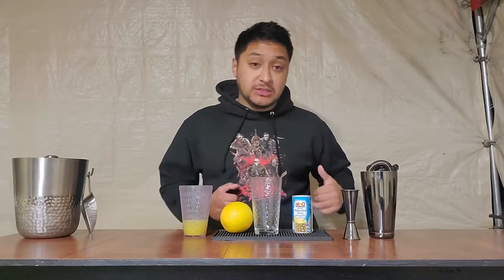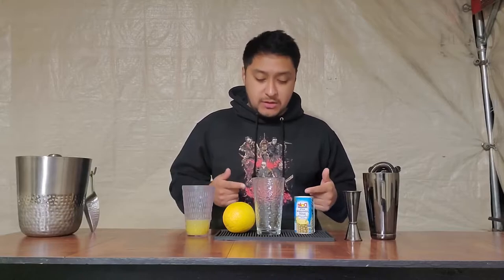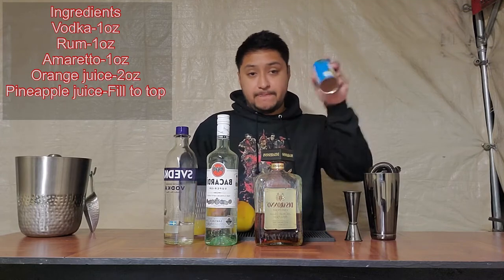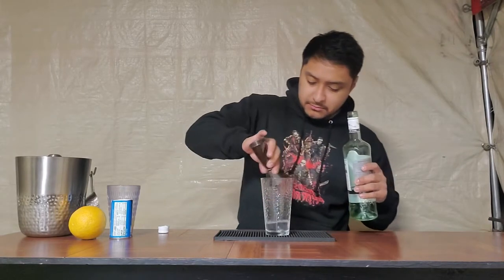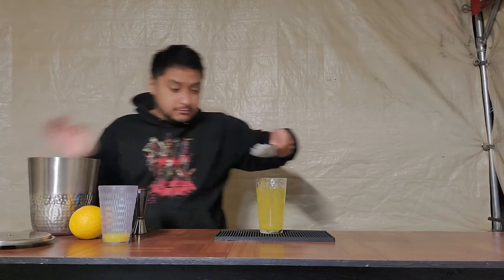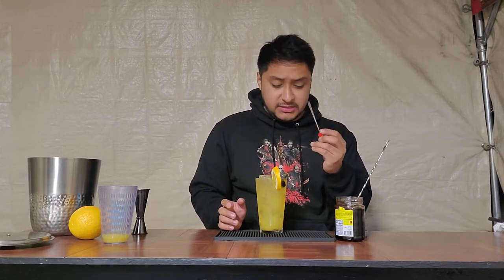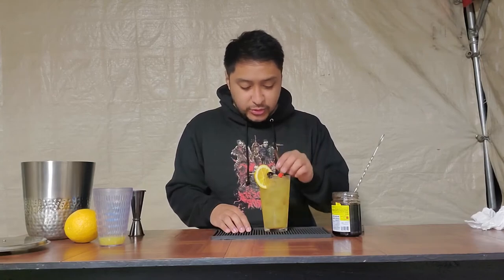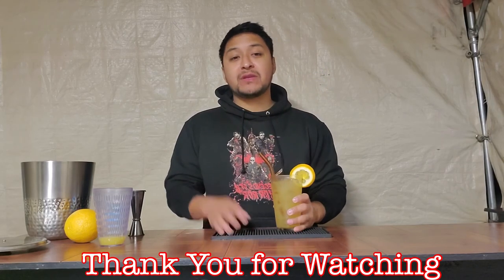How to make a YellowHammer - Alabama signature drink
In this video I’ll be showing you guys how to make Alabama’s signature drink, the YellowHammer. Thank you guys again and remember to always drink responsibly and never drink and drive.